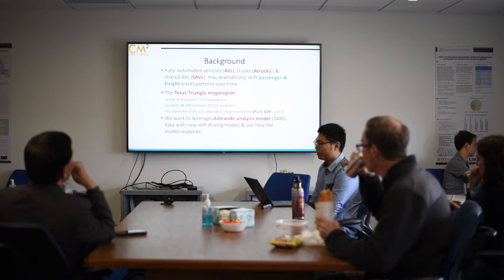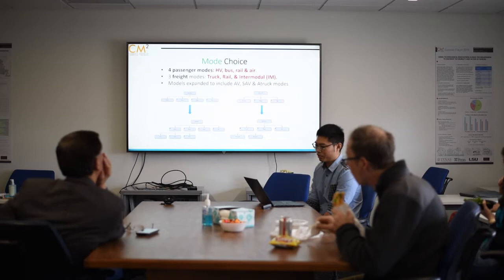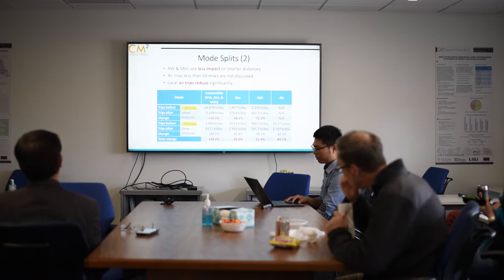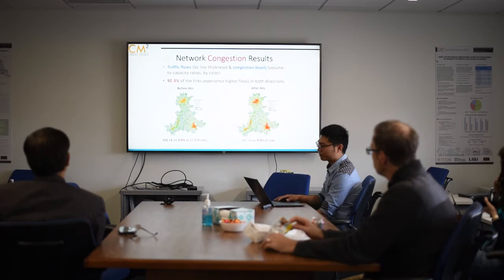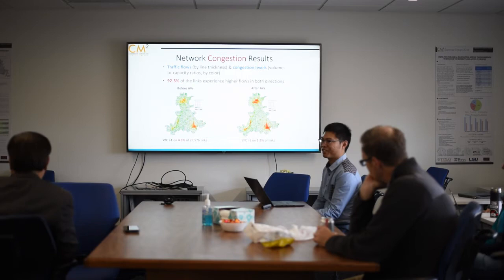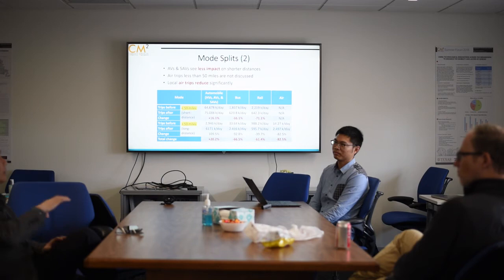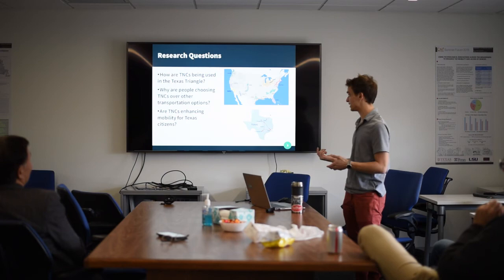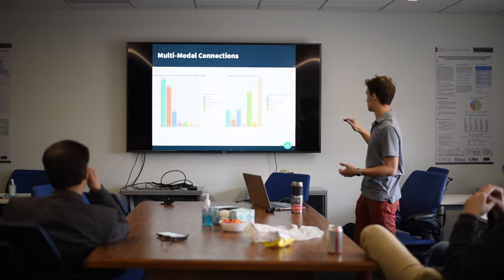Brown Bag Lunch with Yantao Huang and Chris Bischak. February 2019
Each month, researchers at UT Austin gather in the CM2 office to present their research and discuss their findings with their colleagues. Typically, there are 2 presentations per event (approximately 20 minutes each) with a discussion to follow.

For our February 2019 Brown Bag Lunch, Yantao Huang (GRA for Dr. Kara Kockelman) presented on the research project "The Rise of Long-Distance Trips in a World of Self-Driving Cars: Anticipating Trip Counts and Evolving Travel Patterns Across the Texas Triangle Megaregion" and Chris Bischak (GRA for Dr. Junfeng Jiao) presented on his research project "The Role of Transportation Networking Companies in Megaregion Mobility: Optimizing multi-modality through the optimal combination and utilization of different modes for intra-megaregion travel".